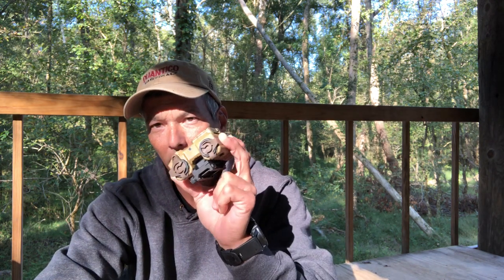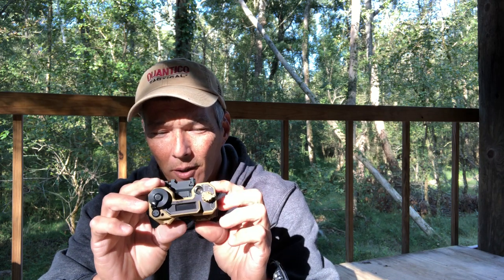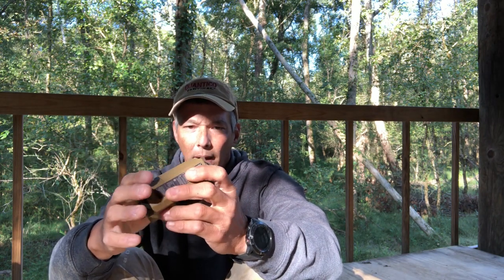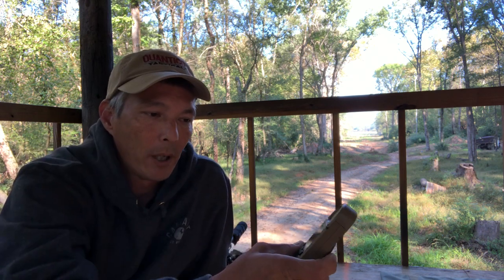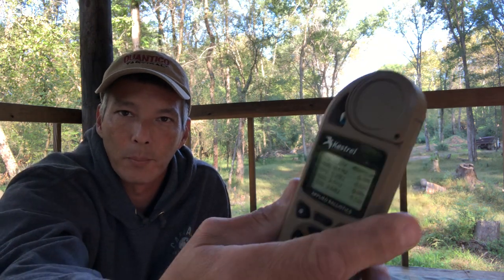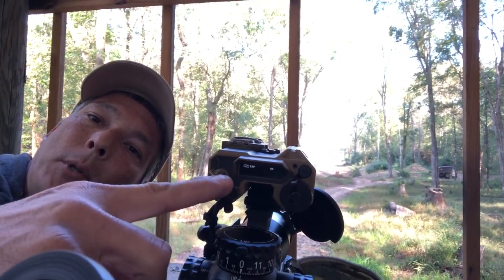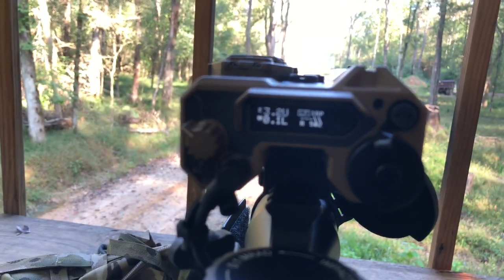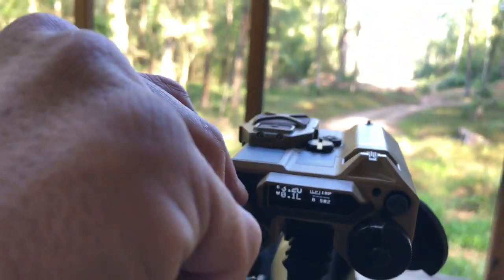Long range made easy. Wilcox RAPTAR (RAPid TARgeting)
This is a review of the Wilcox Industries RAPTAR S-ES.  This is a device that will laser rangefinder as well as use the Applied Ballistics software for a shooting solution.